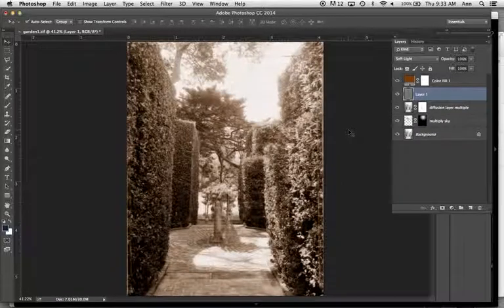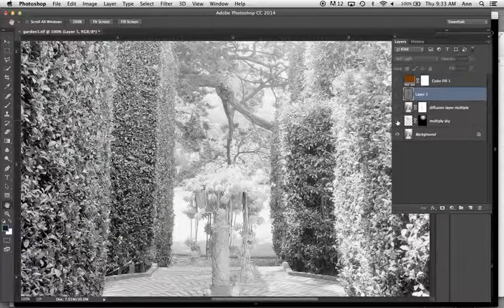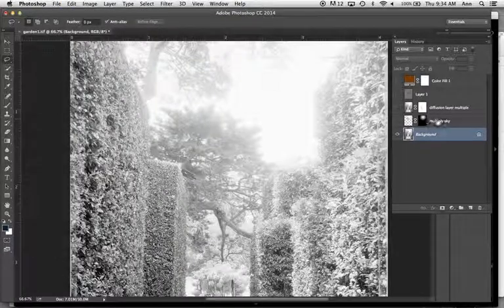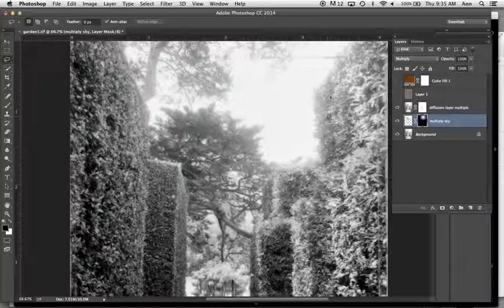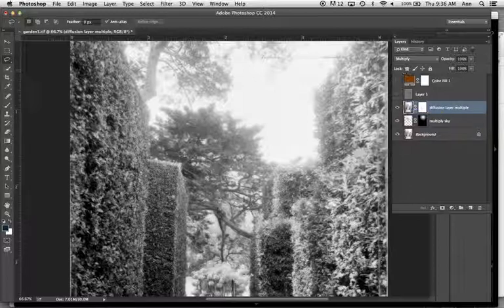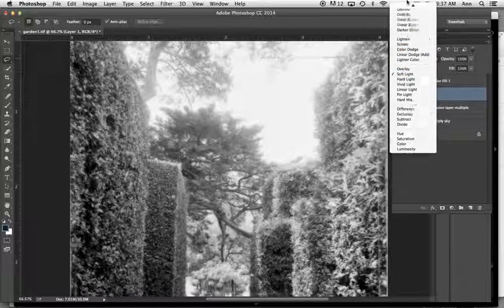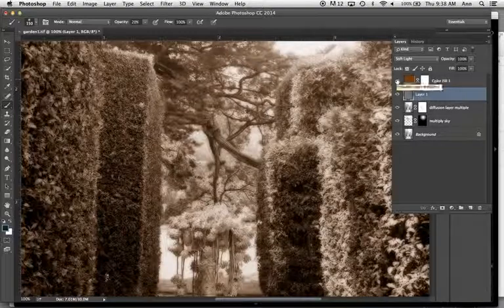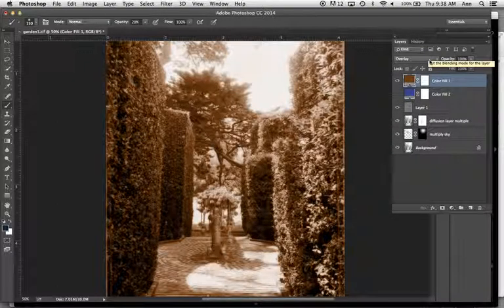Black and White digital darkroom: Garden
This video takes you through the process of using digital darkroom techniques to create a diffused and toned black and white image.